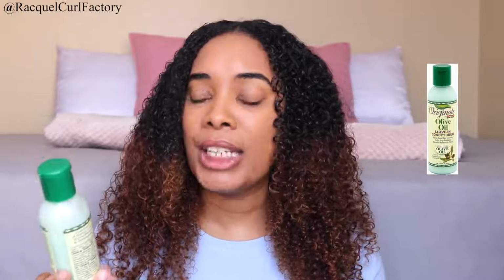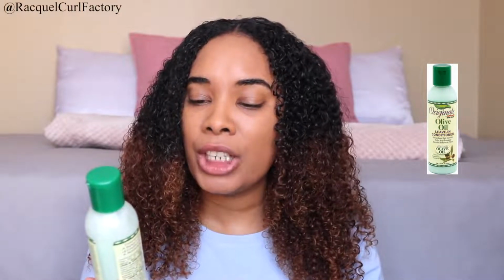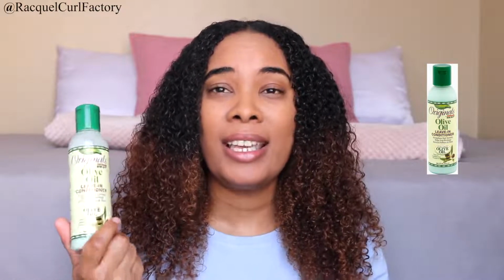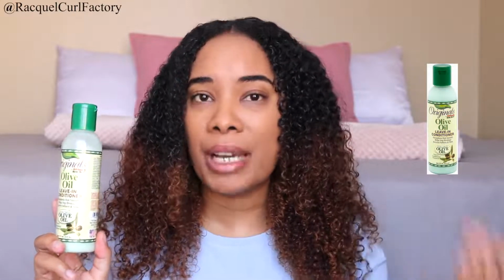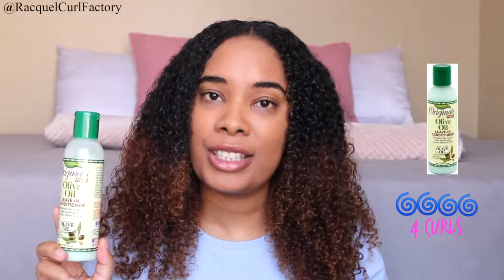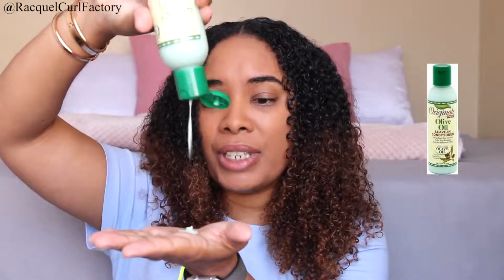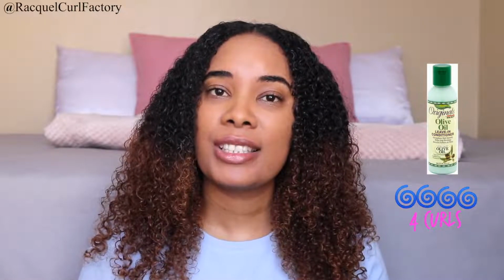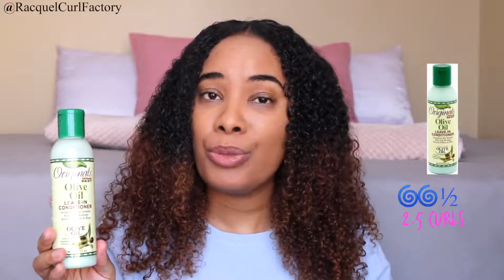REVIEW | Orginals Olive Oil Leave - in Conditioner.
Orginals Olive Oil Leave - in Conditioner. It promises to strengthen hair instantly, helps stop breakage, and restore softness and shine.  It is also a natural conditioning treatment. I review the product in 5 categories:
1. Packaging
2. Price
3. Application
4. Quality & Size
5. Results